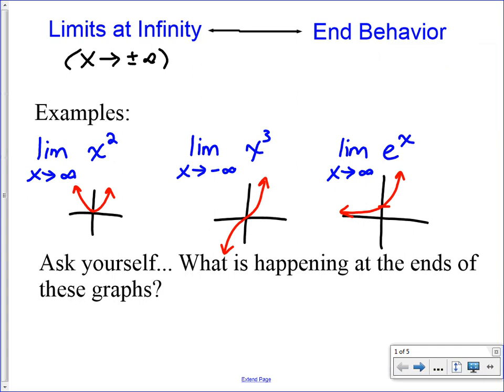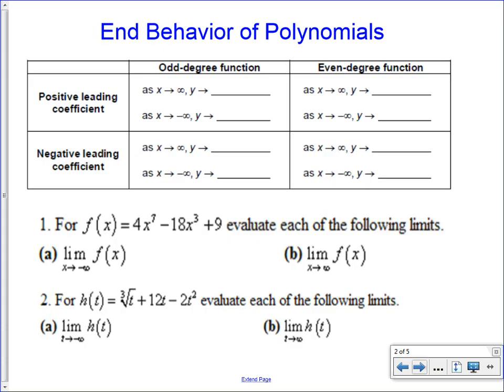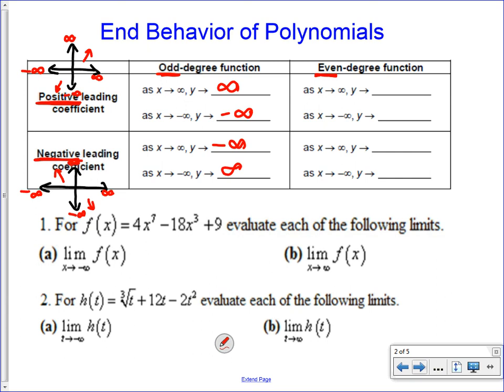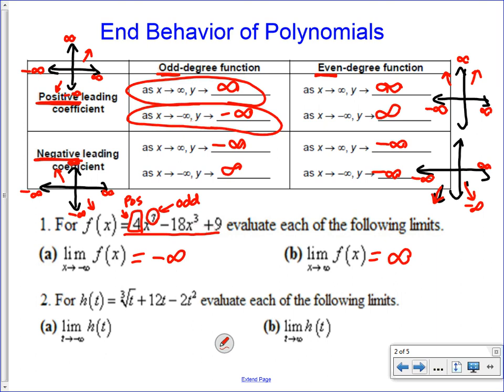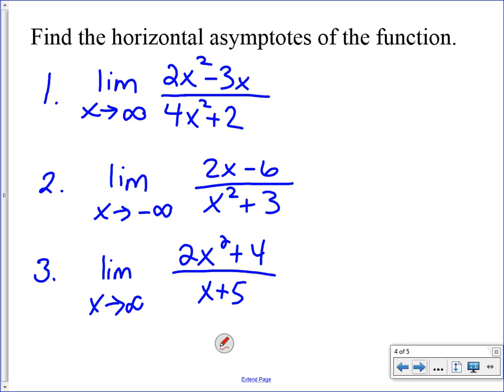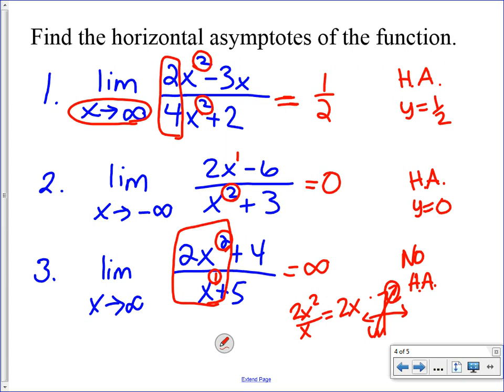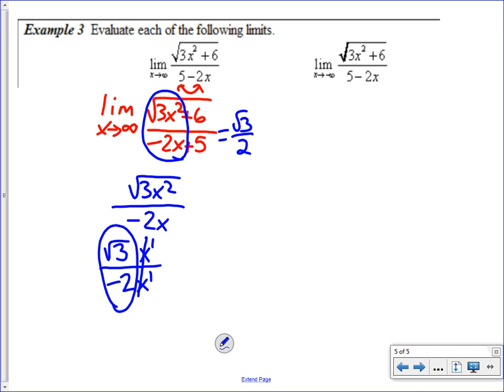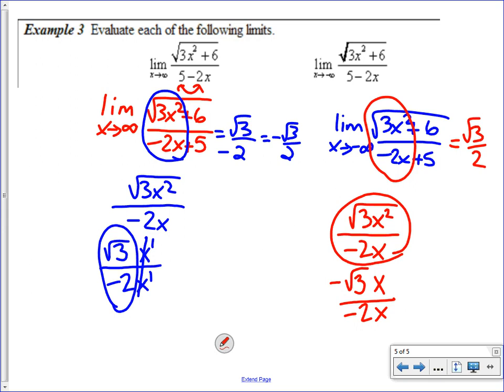Limits at Infinity